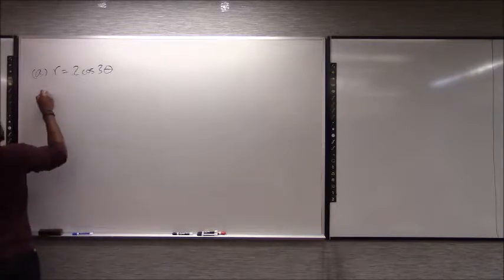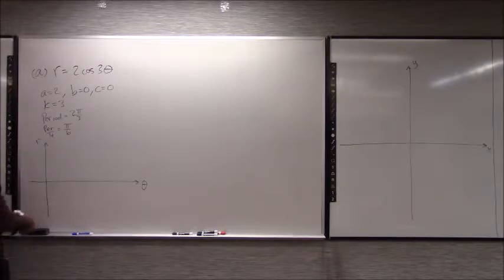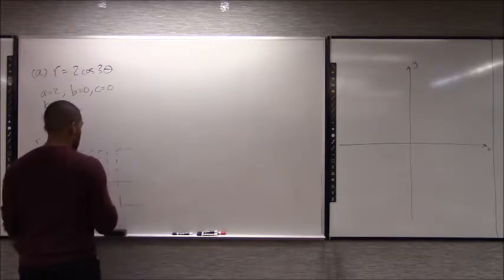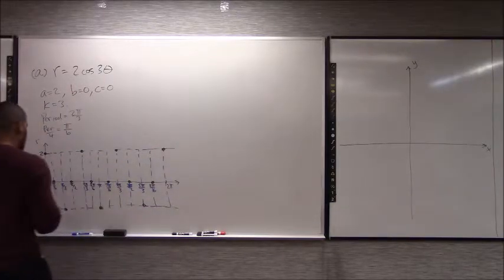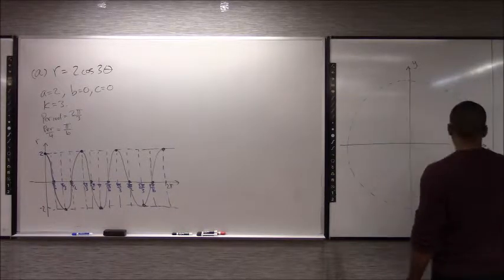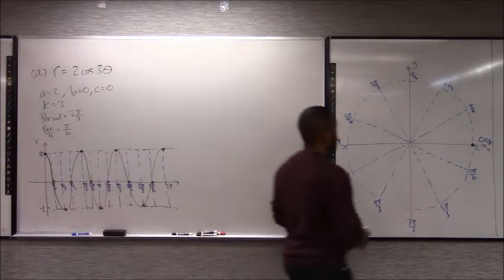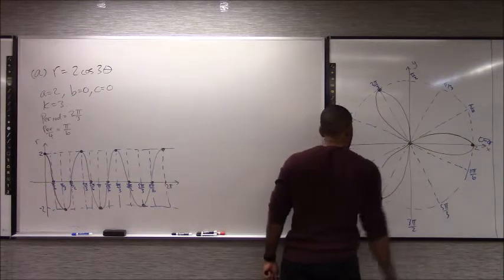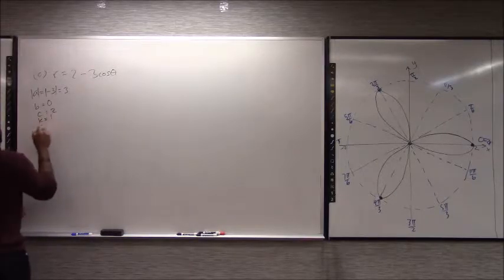Math 1207-R03 Lecture 18 - Polar curves and their Calculus